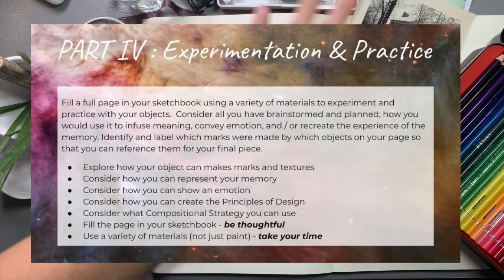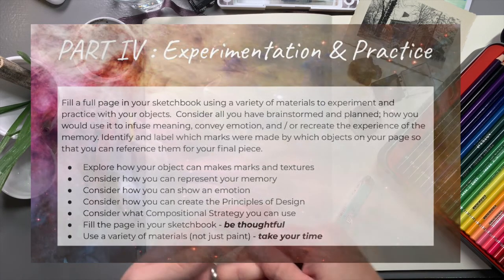Remember When – Part IV – Experimentation & Practice